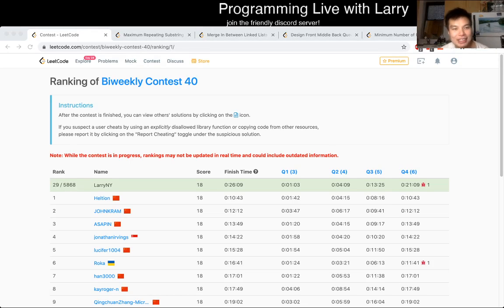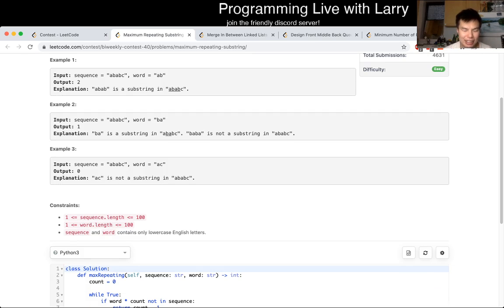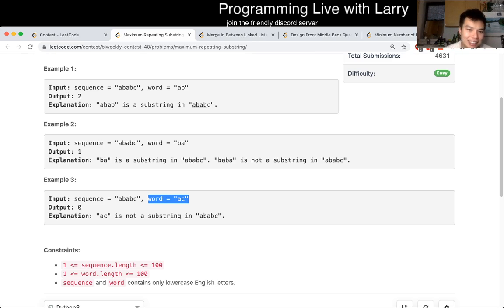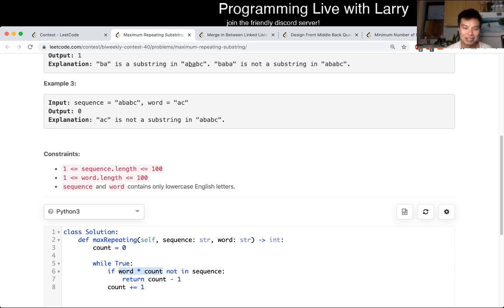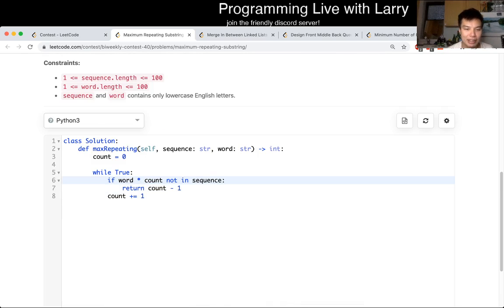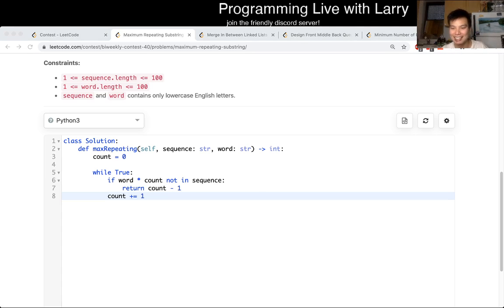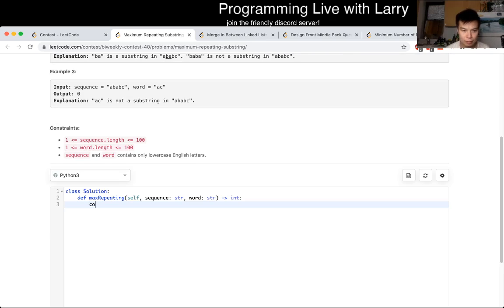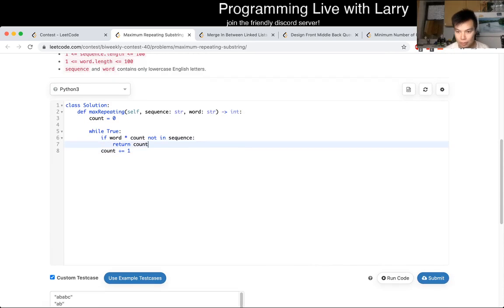1668. Maximum Repeating Substring (Leetcode Easy)